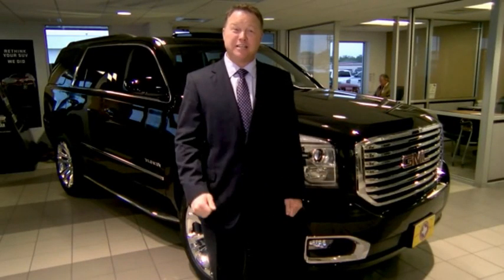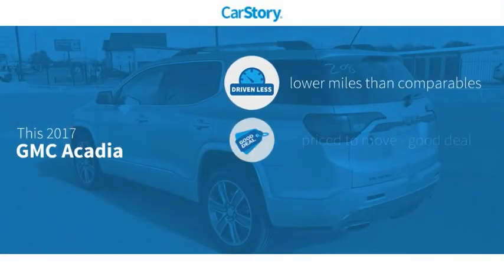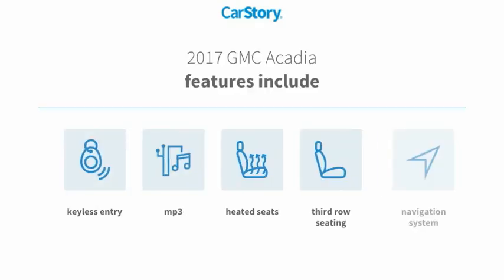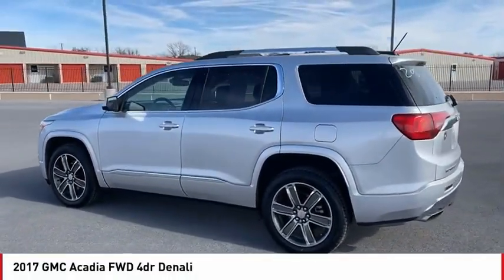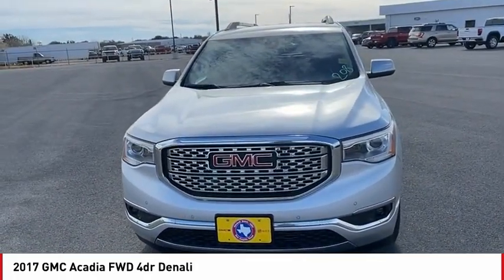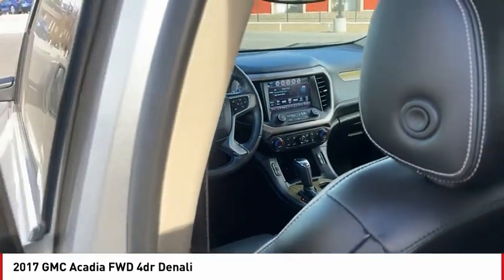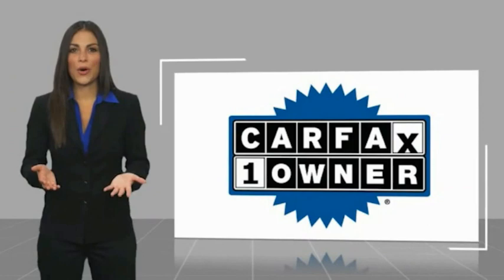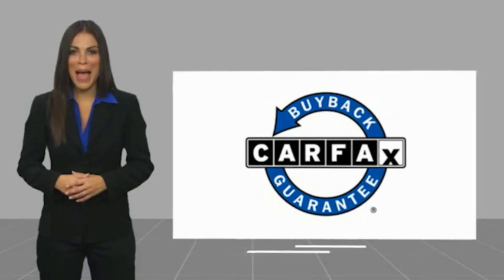2017 GMC Acadia San Angelo TX B23150A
2017 GMC Acadia FWD 4dr Denali

FUEL EFFICIENT 25 MPG Hwy/18 MPG City! Denali trim. CARFAX 1-Owner, ONLY 47,358 Miles! NAV, 3rd Row Seat, Heated Seats, Rear Air, Power Liftgate, Tow Hitch, Alloy Wheels, Quad Seats. CLICK NOW! KEY FEATURES INCLUDE Third Row Seat, Navigation, Quad Bucket Seats, Power Liftgate, Rear Air. MP3 Player, Keyless Entry, Remote Trunk Release, Privacy Glass, Child Safety Locks. EXPERTS ARE SAYING A strong all-around performer, the Acadia is well suited to its mission as a comfortable, easy-to-drive family hauler. Strong, easy-to-modulate brakes round out its impressive capabilities. -Edmunds.com. Great Gas Mileage: 25 MPG Hwy. OUR OFFERINGS Our experienced and professional staff here at Mitchell Buick-GMC in San Angelo, Texas, your Midland GMC and Buick, serving Ballinger and Odessa, is here to help you choose the perfect vehicle. Give us a call, send us an e-mail, or just come by and see us from any of the neighboring cities of Midland, Ballinger, Odessa, or any city in Central Texas. Fuel economy calculations based on original manufacturer data for trim engine configuration. Please confirm the accuracy of the included equipment by calling us prior to purchase.